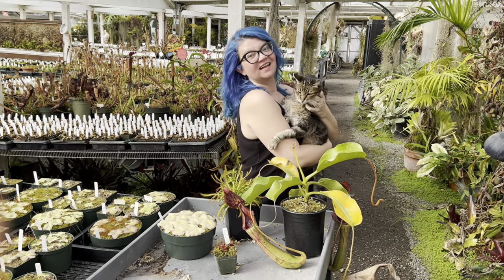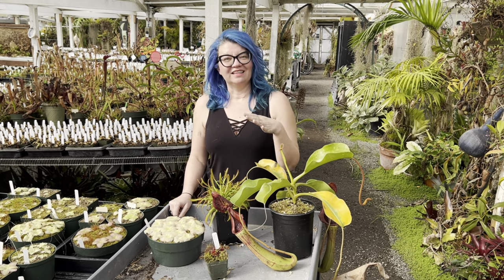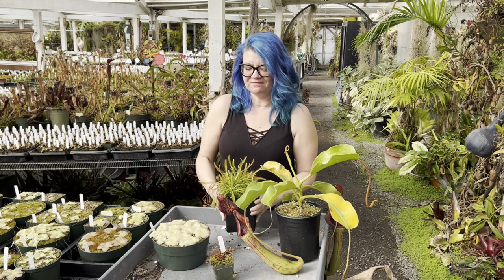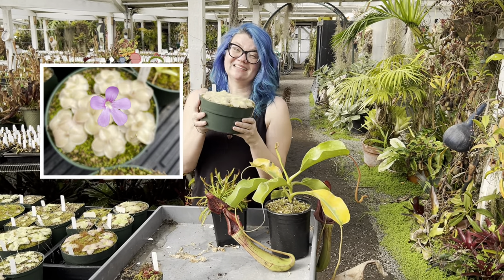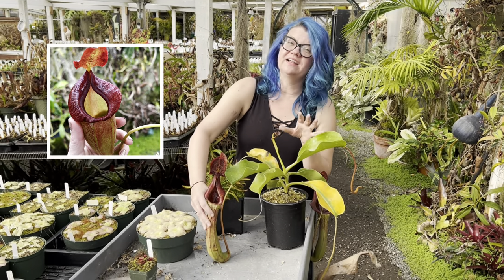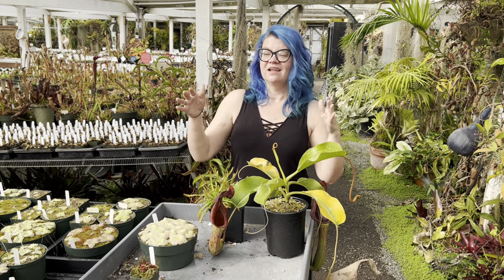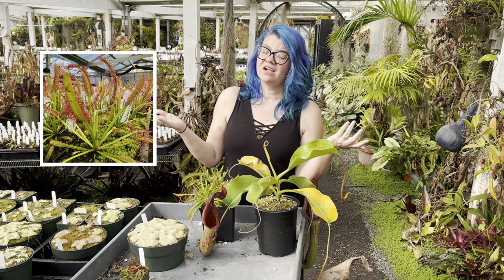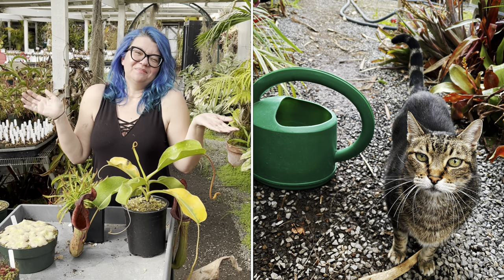Are Carnivorous Plants Safe For Cats?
A question we get asked all the time is, “Are carnivorous plants safe for pets?!” Daniela will give you the answer in this video with a cameo from our greenhouse cat Toby. We also added a bunch of Toby pics near the end so you can enjoy some cute greenhouse cat pics! This video will address cats, dogs, and reptiles.